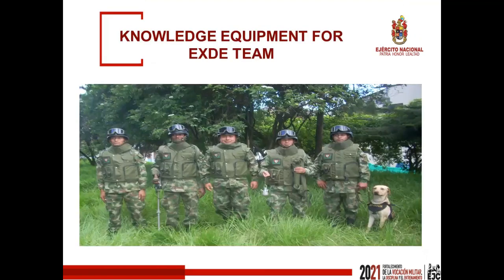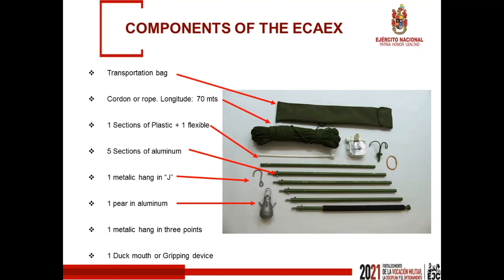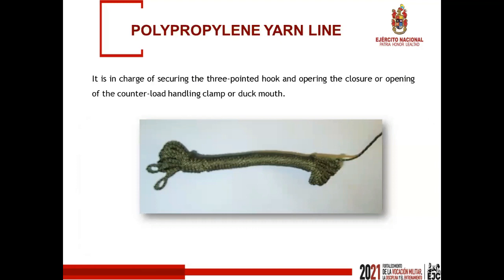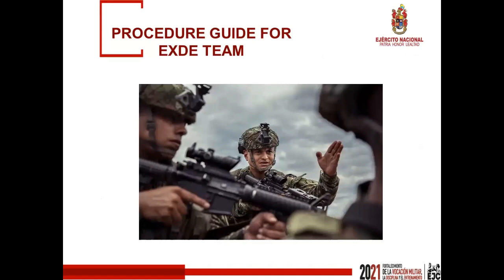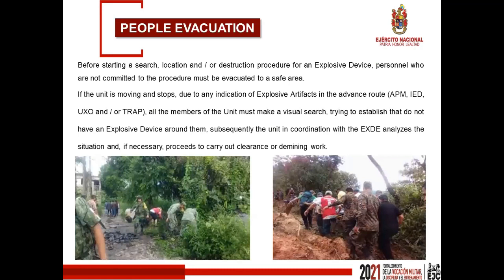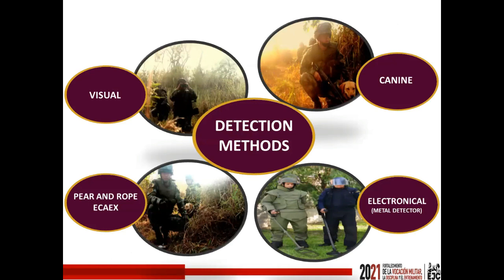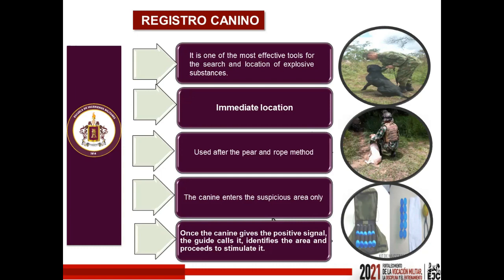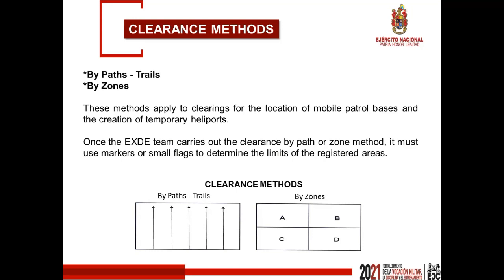Class EXDE PART II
Interesting video about EXDE Group in Colombia